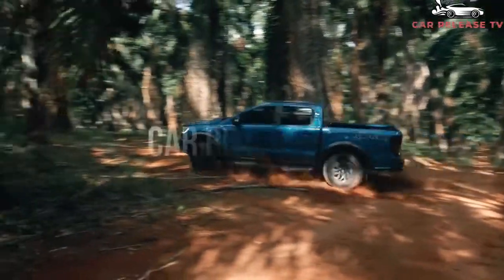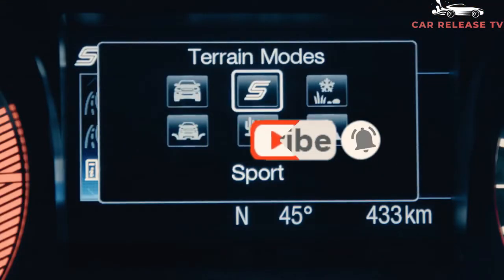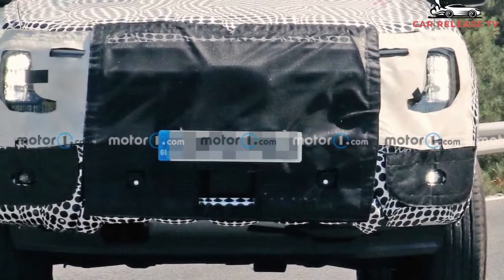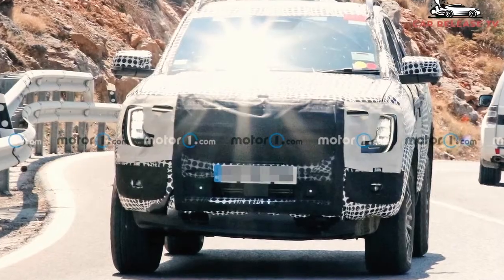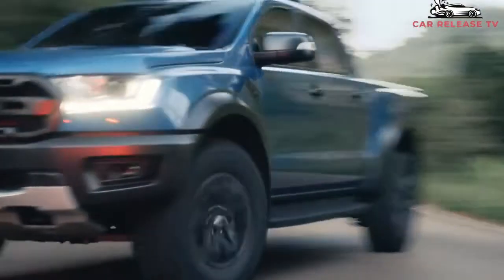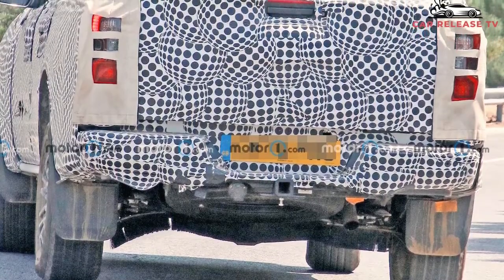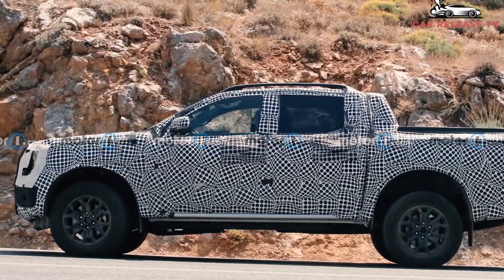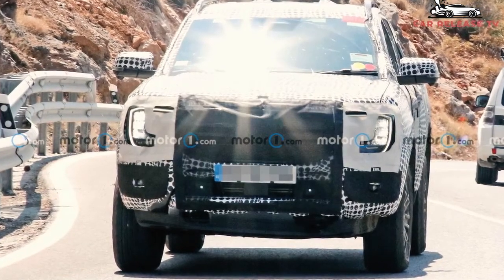2023 Ford Ranger PHEV - new ford ranger - check out details on ranger's next generation |car release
2023 Ford Ranger PHEV Europe We've caught Ford Ranger Raptor prototypes on the street in recent months, but we haven't seen much of other next-generation Ranger test vehicles. That changes today, as our spy teams across the pond caught a pair of 2023 Rangers sweating in the southern European sun.

Camouflage is still heavy, but the quality of the photos lets us zoom in for a close look. For starters, these two crew cab trucks have yellow stickers on the windshields that usually denote electrified prototypes. We know a plug-in hybrid Ranger is coming, as Ford confirmed every new model sold in Europe will offer a plug-in hybrid option by 2024. For the Ranger, we've heard reliable rumors it will combine a turbocharged 2.3-liter four-cylinder gasoline engine with a single electric motor churning out a combined 362 horsepower (270 kilowatts) and 502 pound-feet (680 Newton-meters) of torque.

Source: CarPix
Please do not make a copyright claim, if you object to us using your material or you feel harmed, please contact us atthen we will delete the video, thank you for your cooperation.